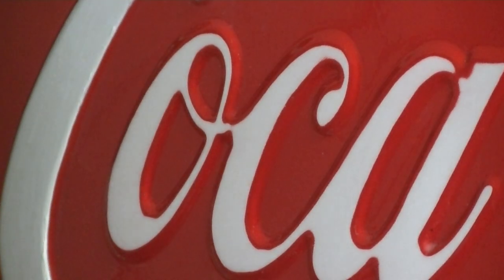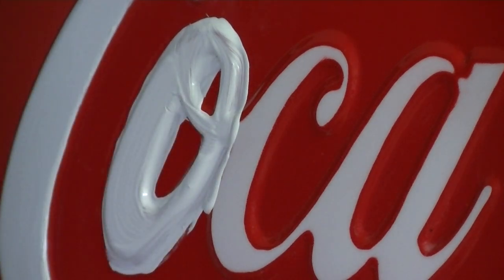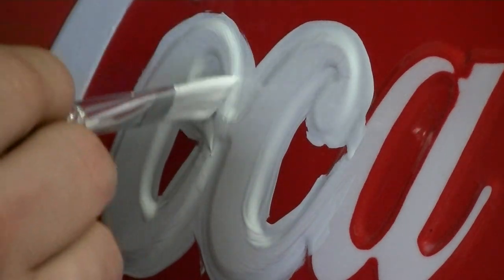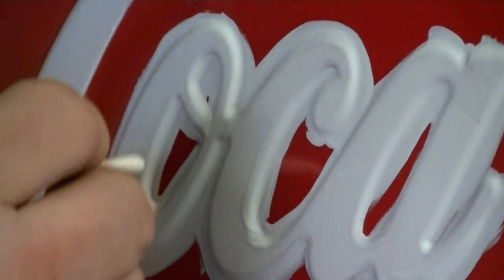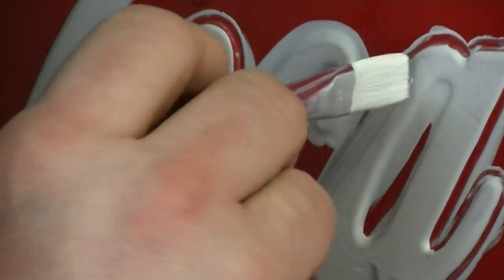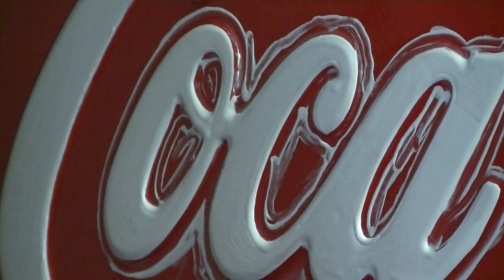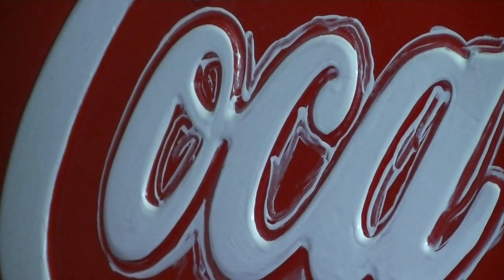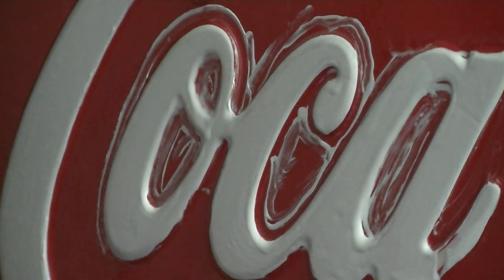Painting embossed Coca Cola letters (for the non artist)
A demonstration for how to paint embossed coca cola letters for the non artist or sign painter. A local body shop painted my WD5 cooler with a white undercoat, then removed the red to reveal the white coca cola letters. I thought the letters were a bit thin and there was pink in them from not removing all the red. I used the white paint from Funtronics, it flows pretty good. I used the medical type Q tips to remove the excess from the edges & used
mineral spirits to remove any other white over-paint. I am not an artist & the results were pretty good. The finished machine will be in another video